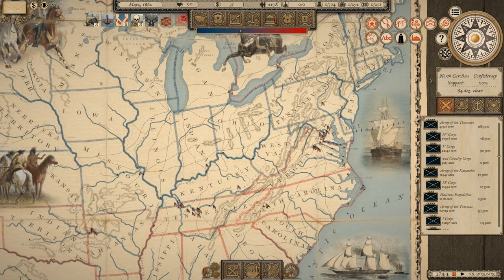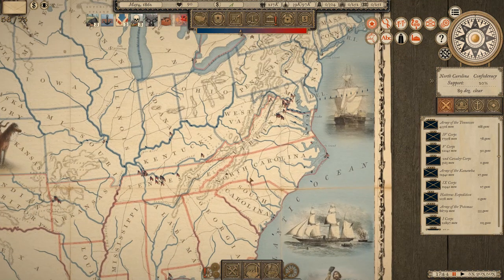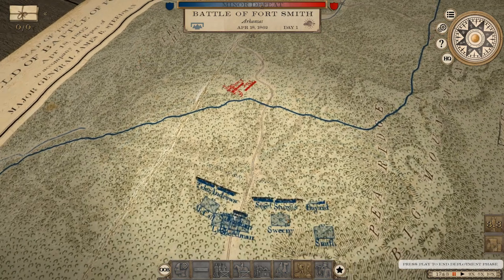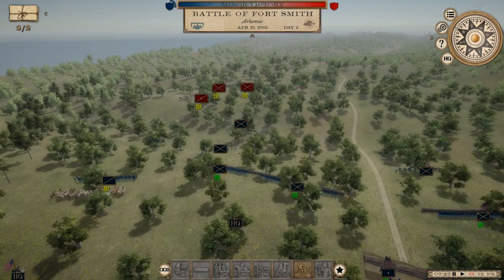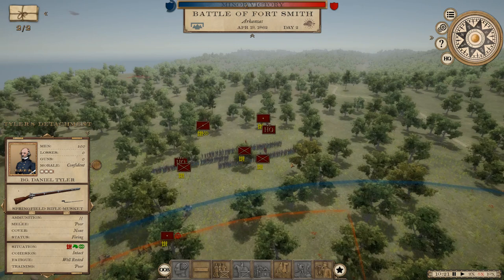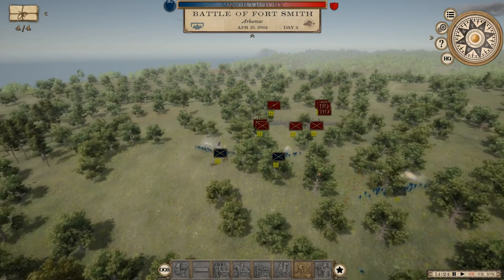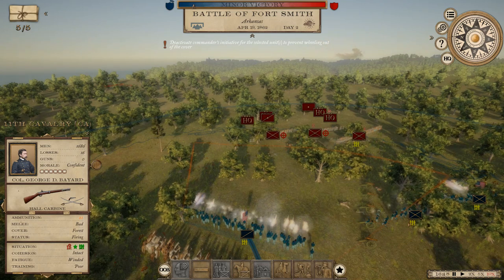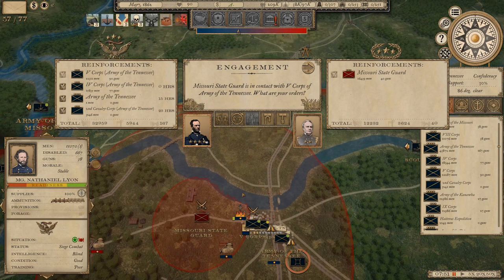New Front Opens in Arkansas - Grand Tactician: Civil War 1.07 [Union #31]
Union forces press forward on a new front.  Nathaniel Lyon's small Army of the Missouri has reached Fort Smith, Arkansas.  Franklin Gardner's rebels have reinforced the besieged fort.  An assault opens.

00:00:54 - Econ/Intel, Projects
00:06:26 - Theaters
00:10:07 - Map, Deployment
00:13:10 - Battle of Fort Smith
00:34:29 - Results